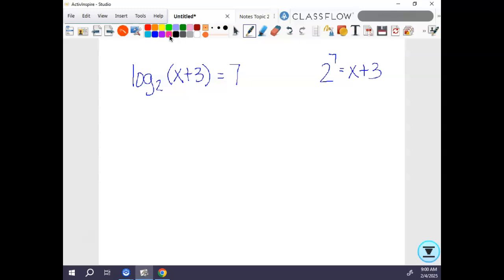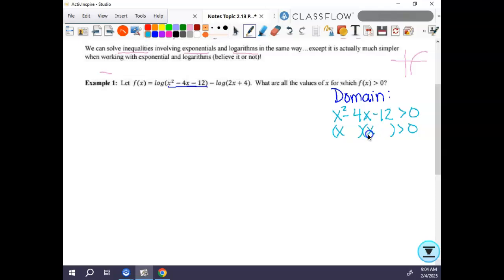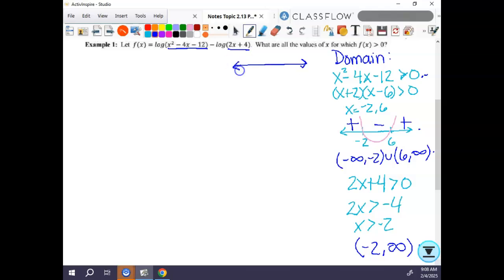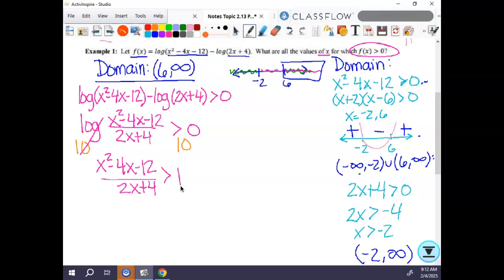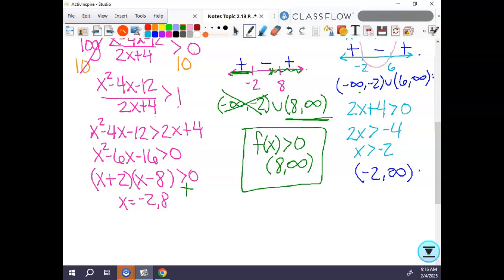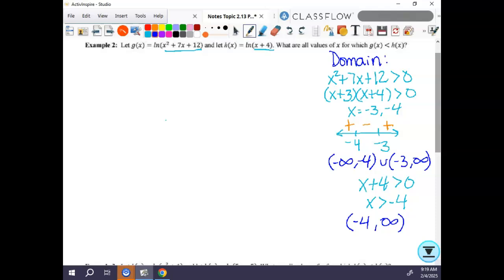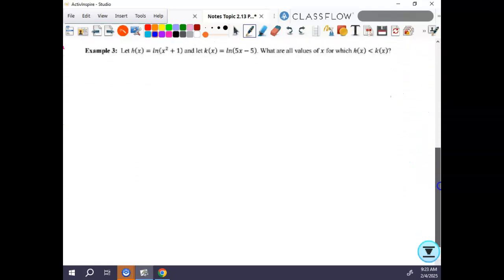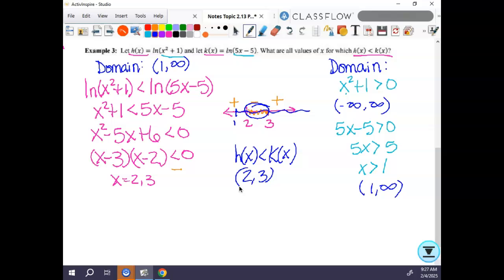2.13 Part IIb Exp & Log Inverses & Inequalities APPC2425